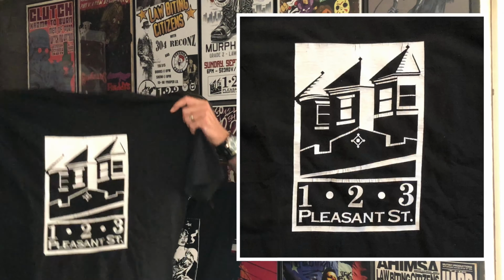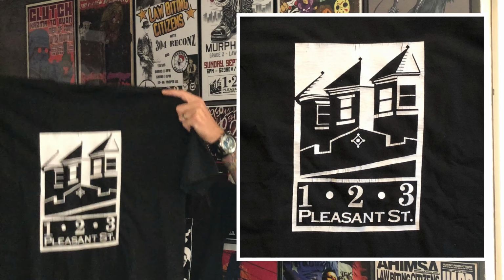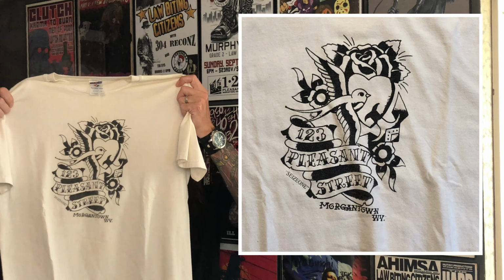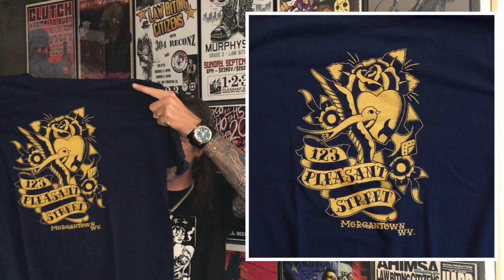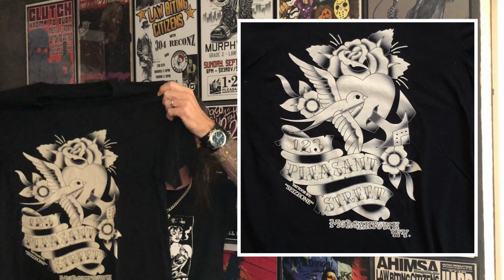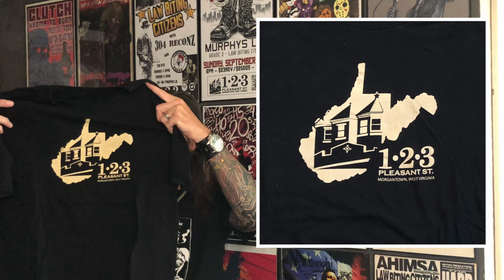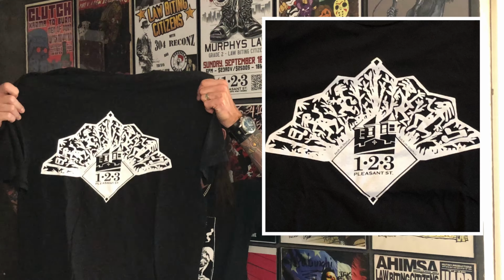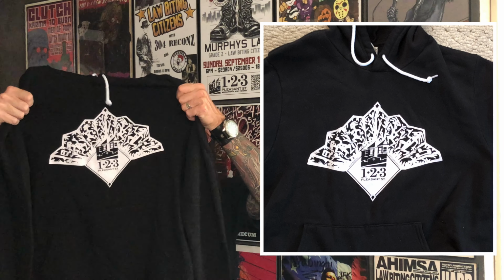Tee Time - Episode: 123 - 123 Pleasant Street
I hope you enjoy a glimpse into one of my favorite places to be!
*I DO own the rights to the music used in this video*